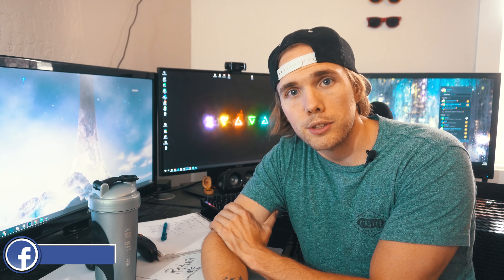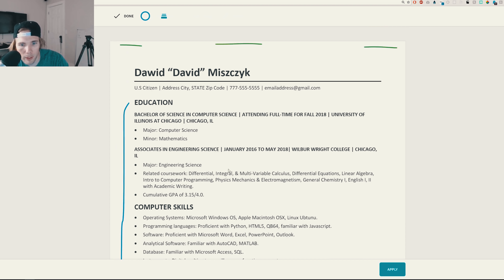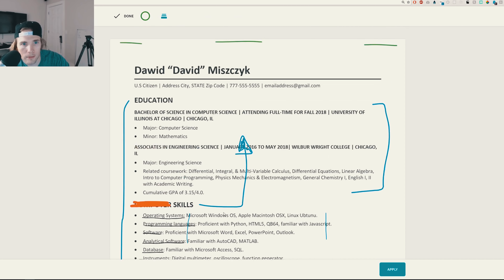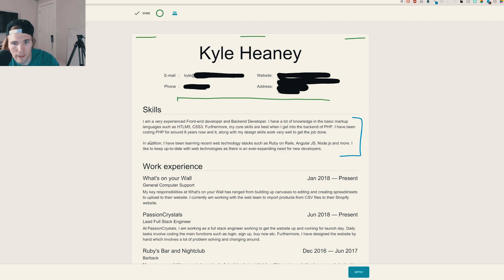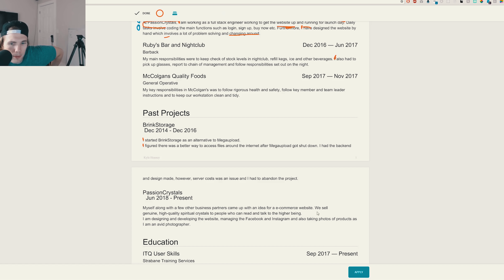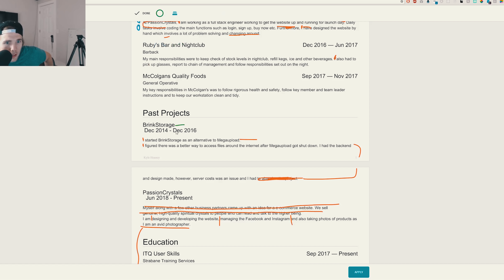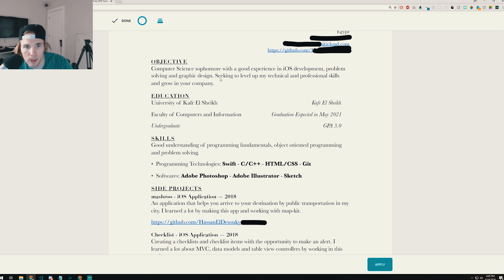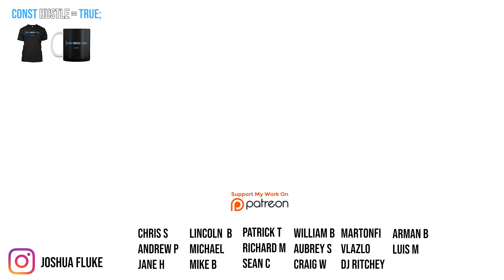Dont Do this - Software Development ( Resume Review Saturday )